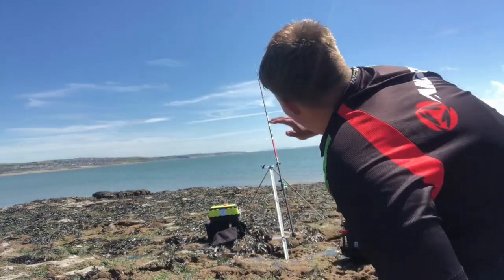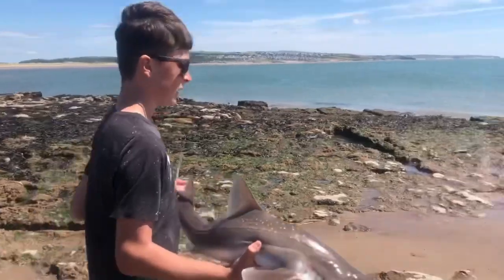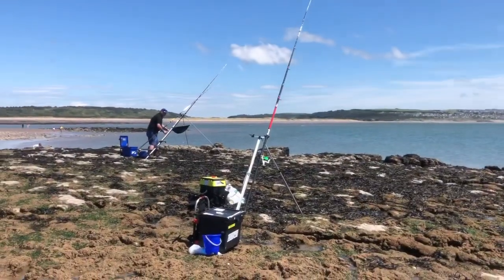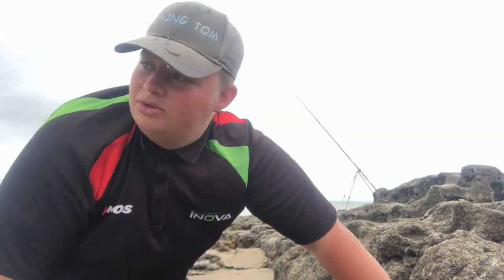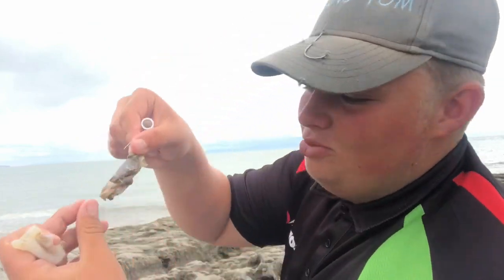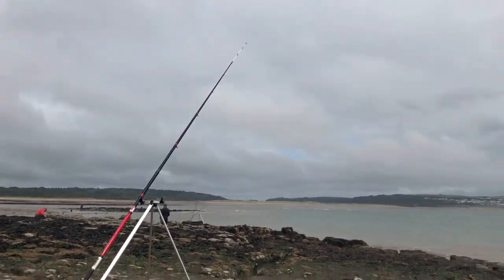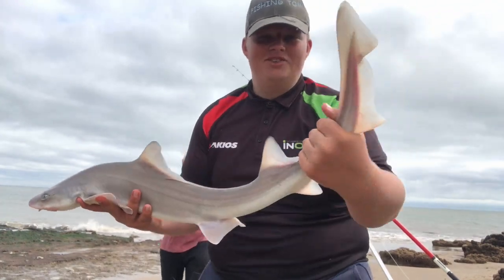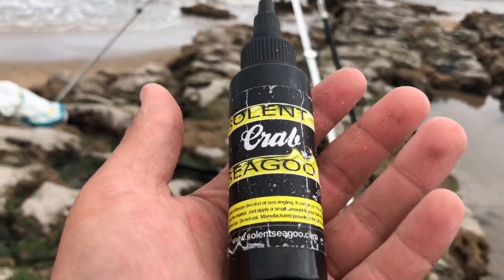Smooth hound fishing South Wales